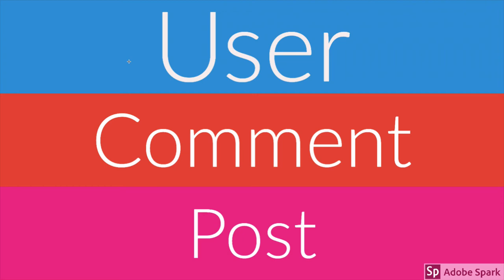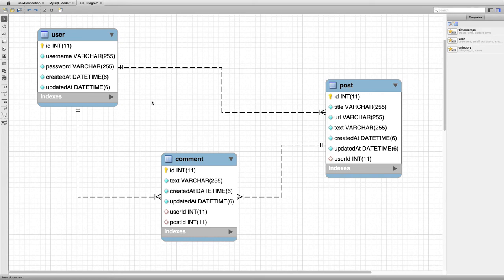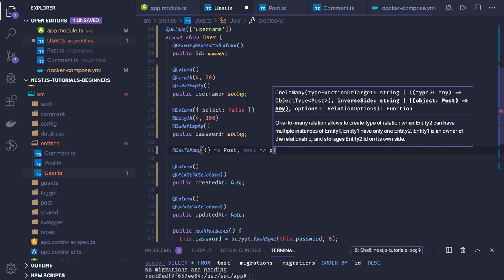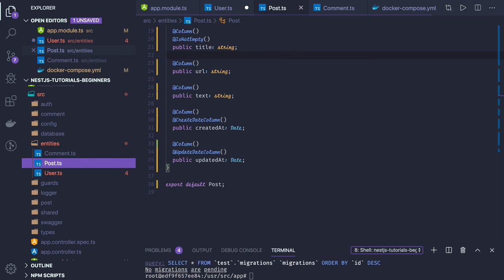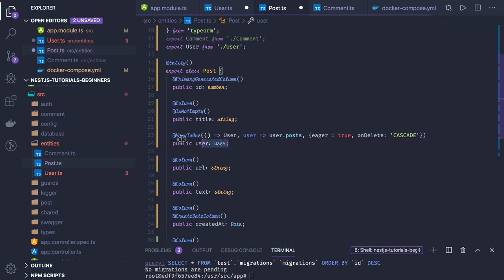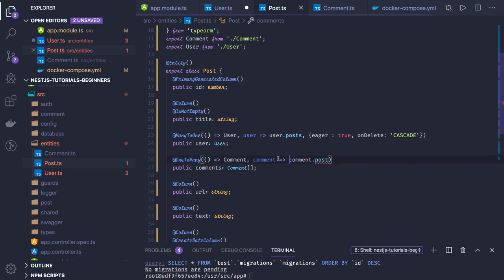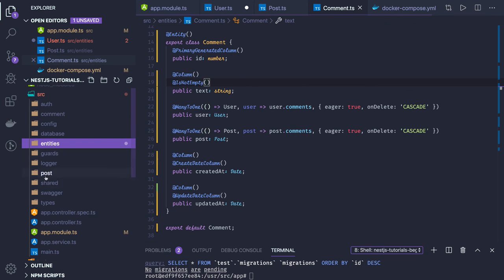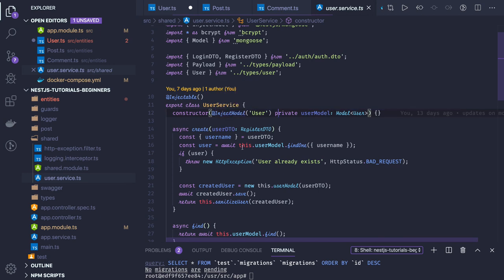NestJS Tutorial for Beginners (Crash course) With Mysql & TypeORM #28